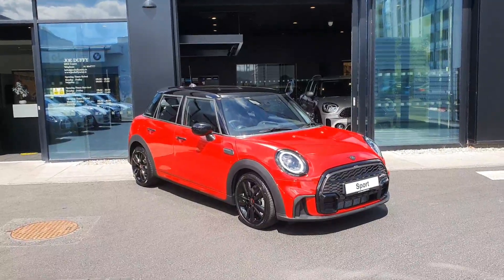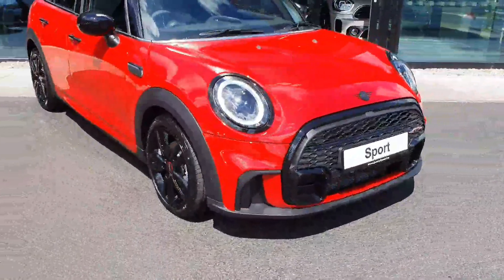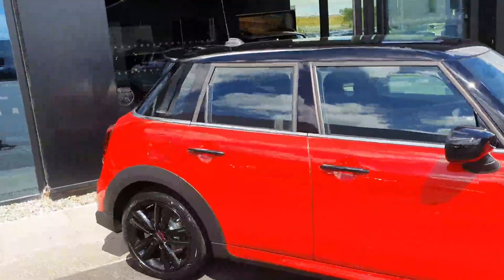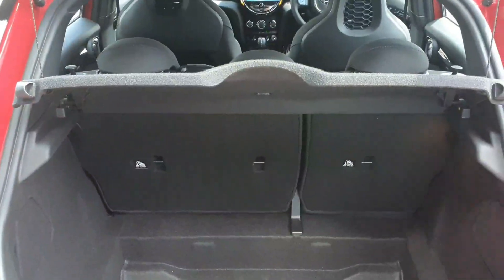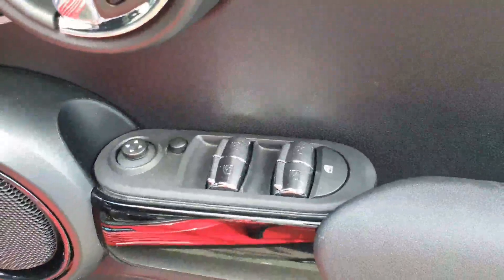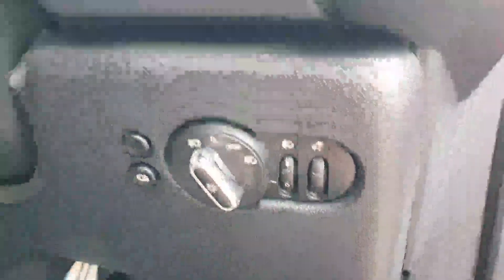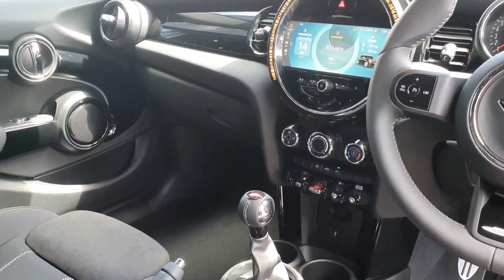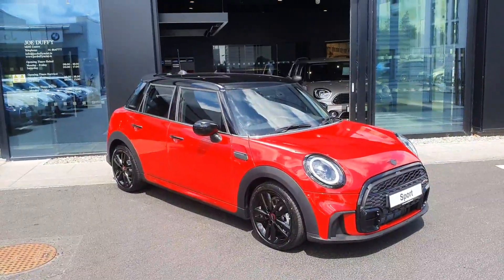2021 MINI Cooper Sport LCI 2